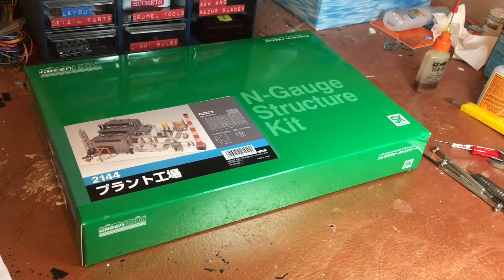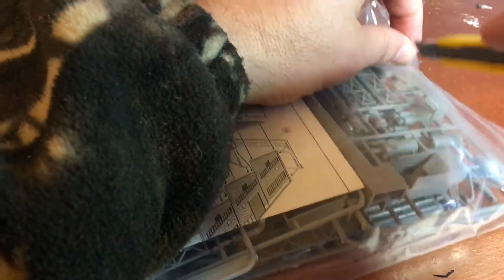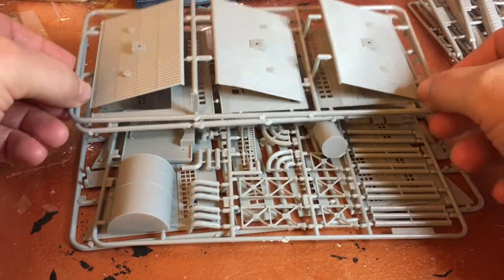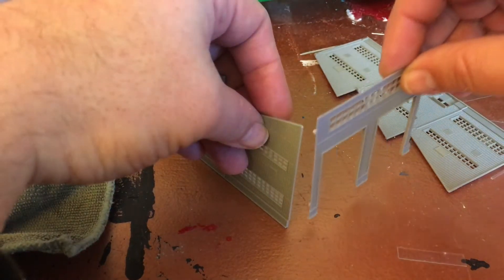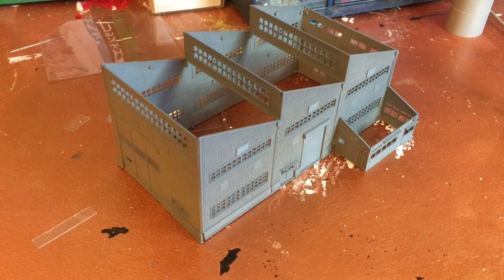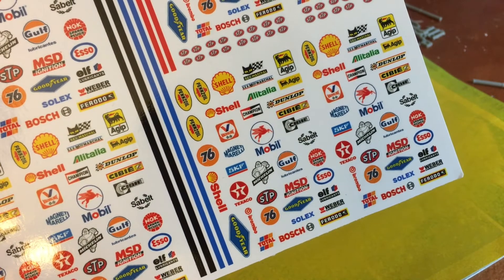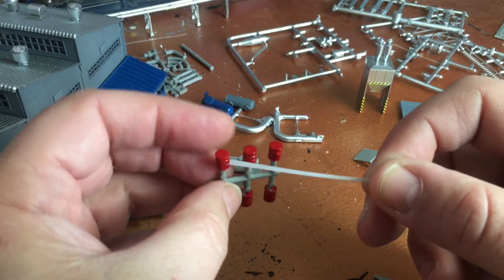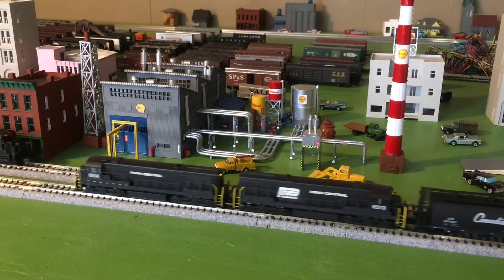N scale Greenmax oil storage facility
I had this kit sitting on my shelf for more than a year. Today is the day!